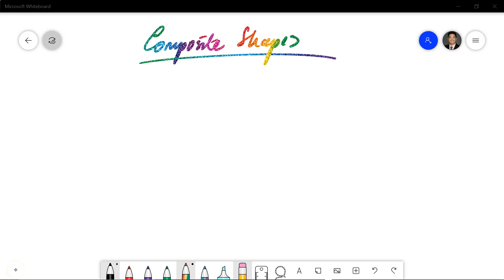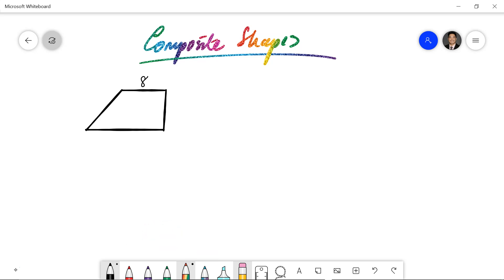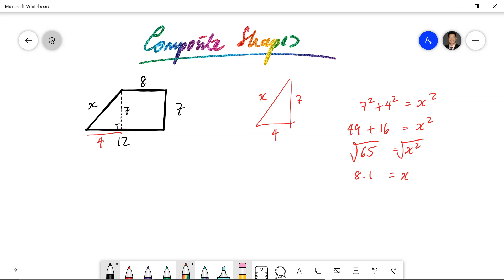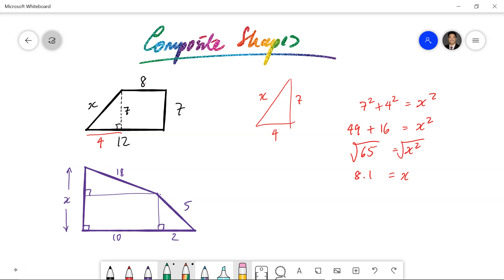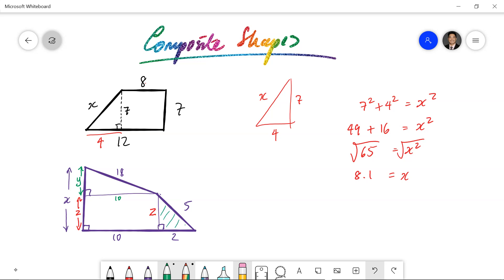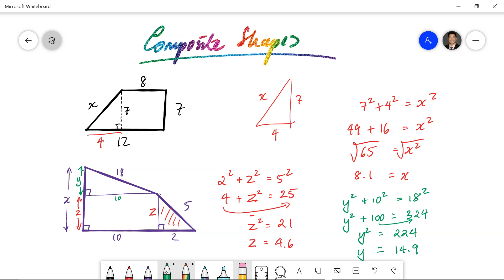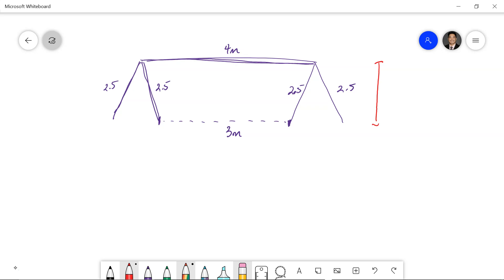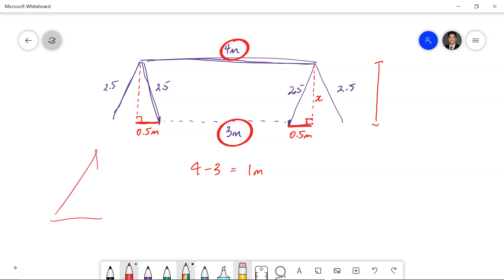Pythagoras Composite Shapes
Math Quest